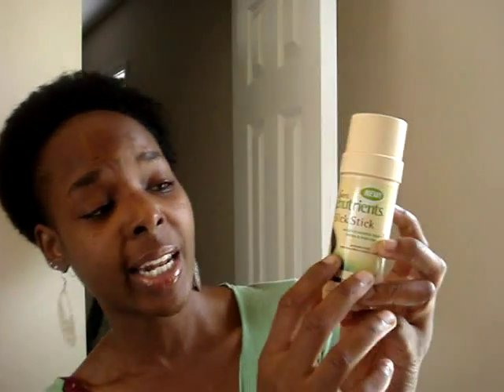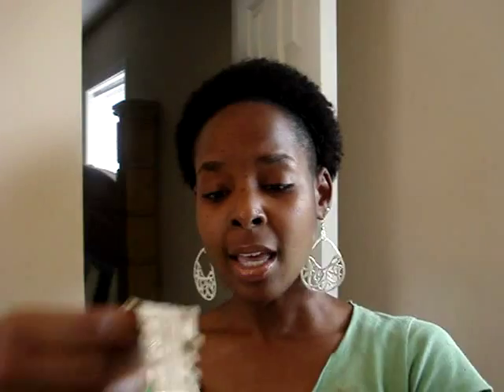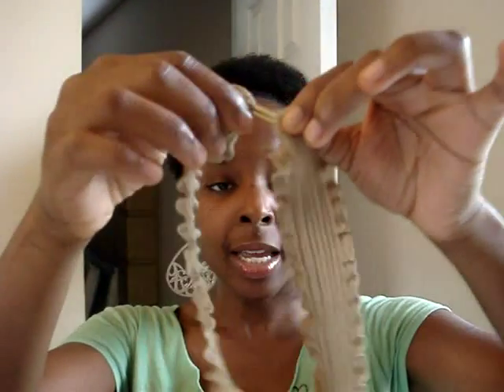The End Results of Henna in my Natural Black Hair!!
This Video is: The End Results of Henna in my Natural Hair. Please Watch my Videos on: How to Apply Henna to my Natural Hair. It is a 3 Part Video Series. Be Blessed.